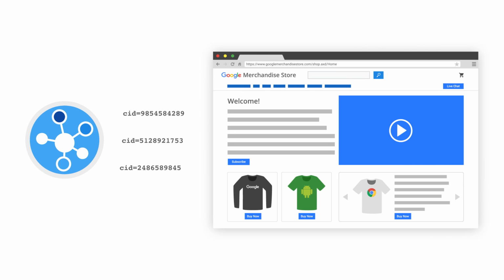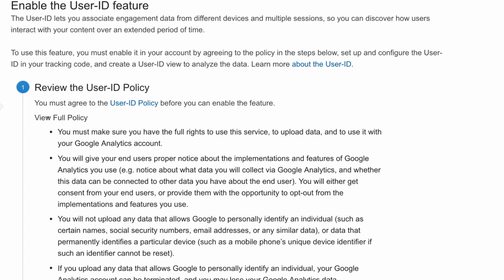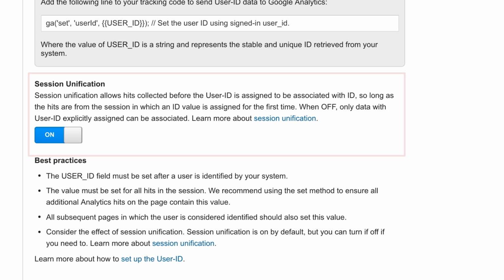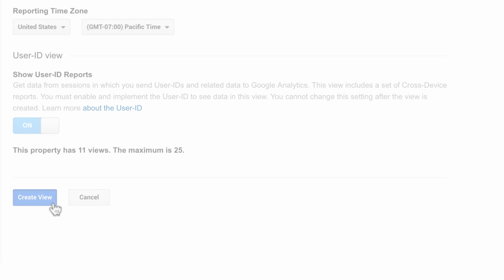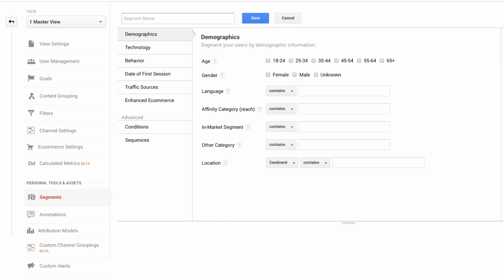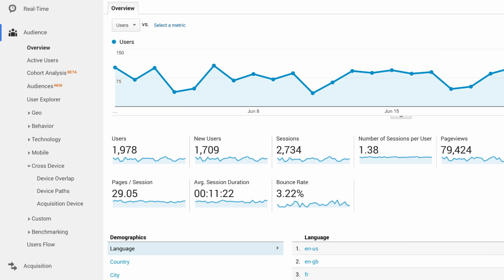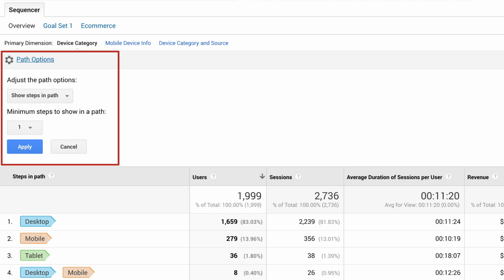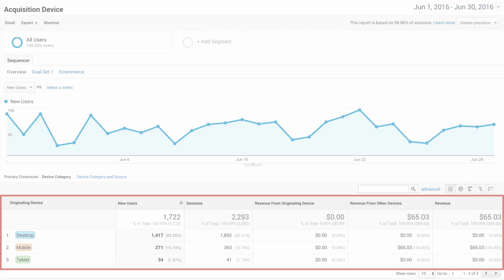How to set up User ID (6:50)